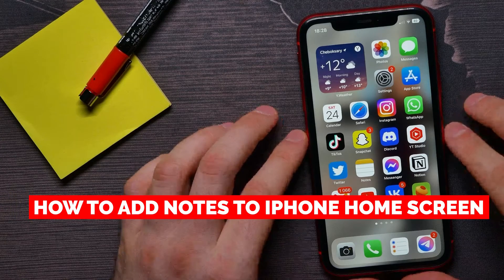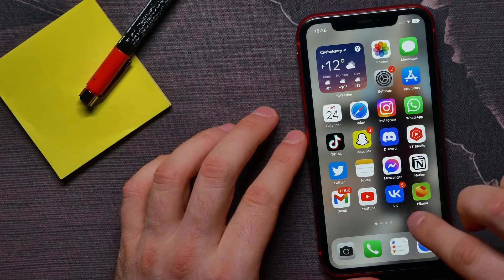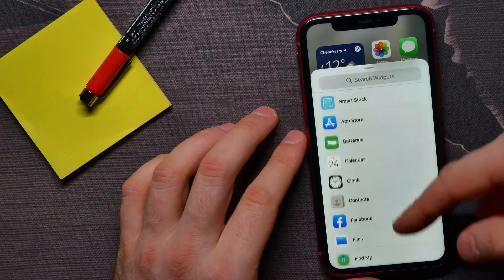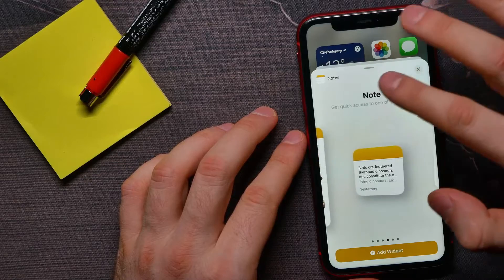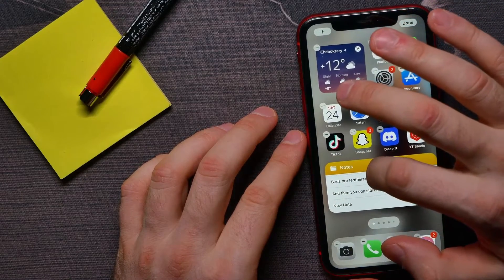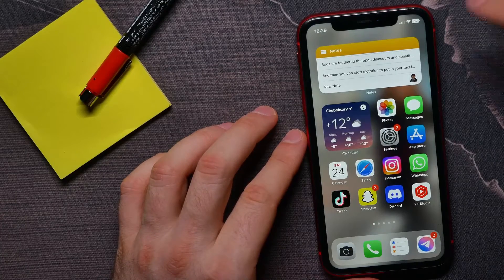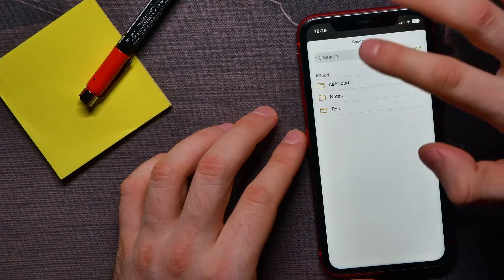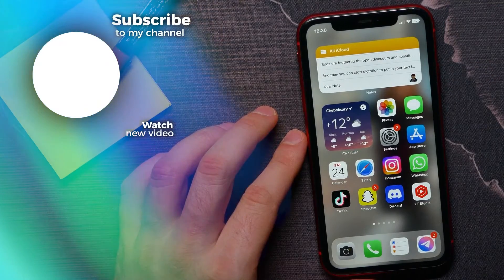How To Add Notes To iPhone Home Screen (2022)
In this video i show simple way How To Add Notes To iPhone Home Screen